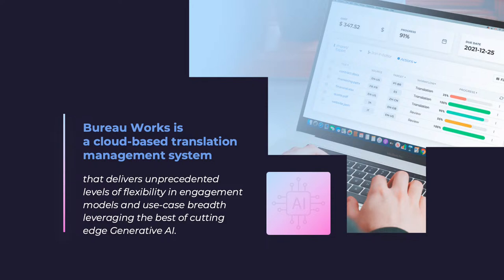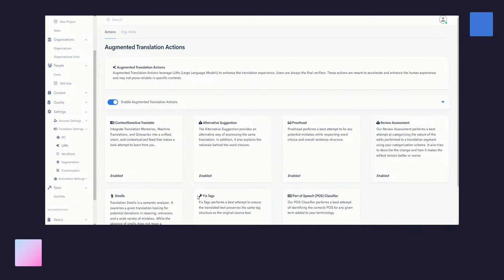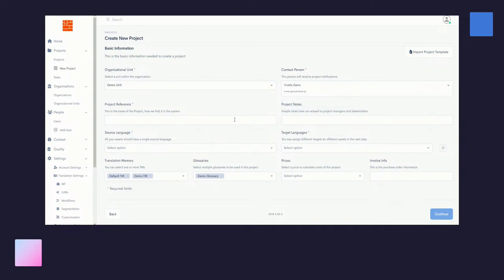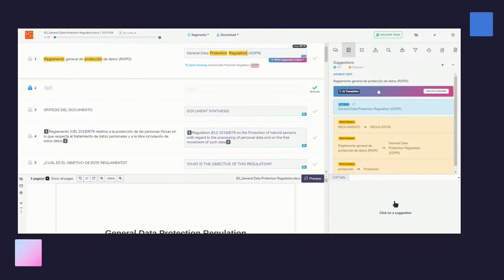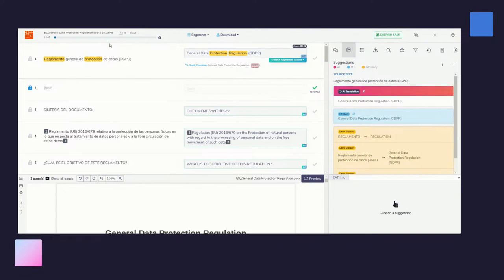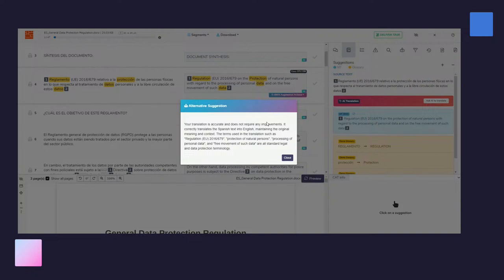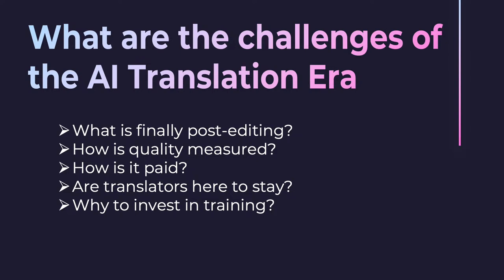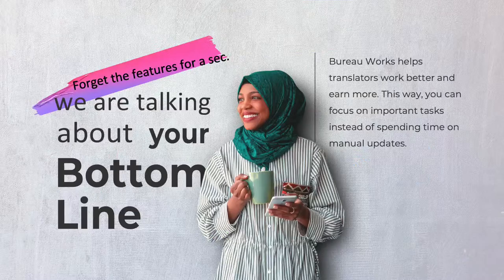How to Efficiently Post-Edit with Bureau Works Generative AI-Translation Technology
The modern translation ecosystem invites linguists to harness AI-Translation Technology and MTPE techniques to enhance their translation skills. This workshop, hosted by Bureau Works, aims to acquaint linguists with the detection of MT errors within a collaborative system, leveraging Translation Memories (TMs), Machine Translation (MT), Glossaries, and Gen AI with the power of the Bureau Works AI Generative Language Engine.